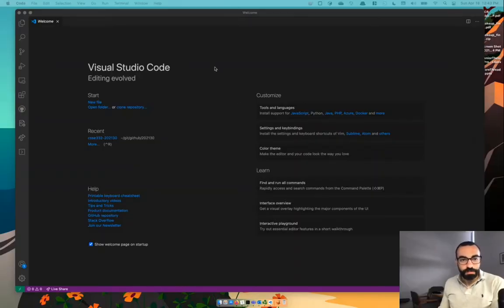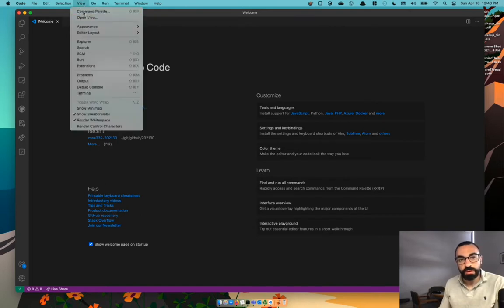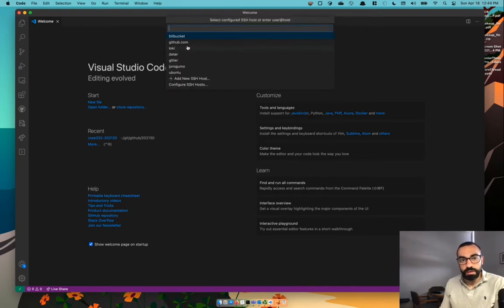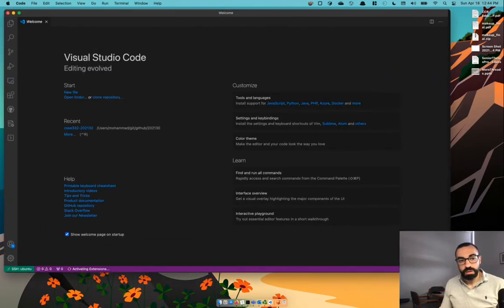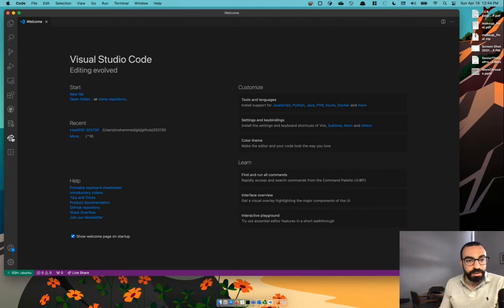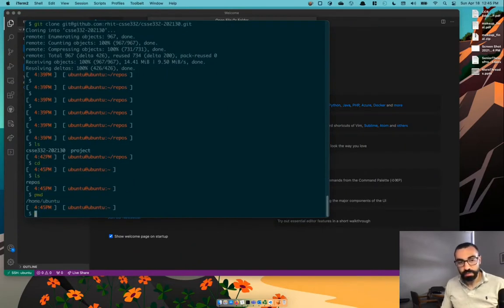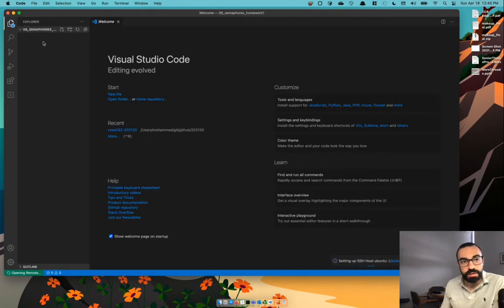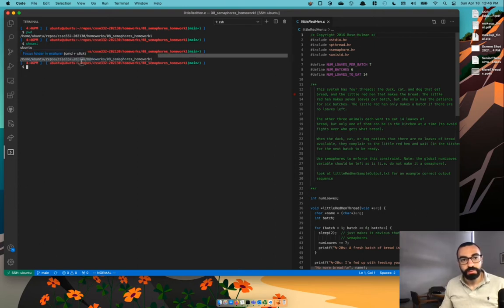vscode remote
In this video, we will check out how we can use the remote development option in vscode to get over the performance issues associated with running a full-blown Ubuntu virtual machine.